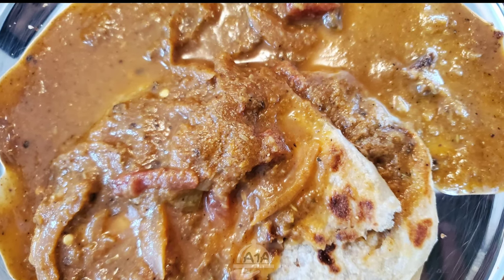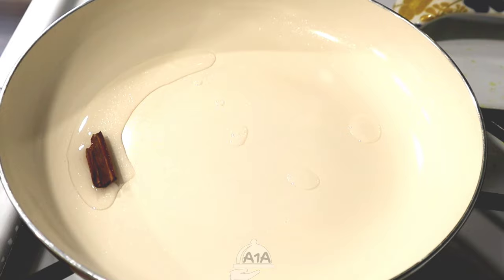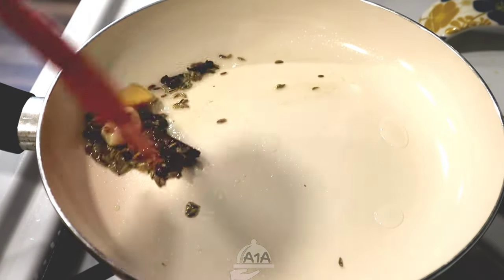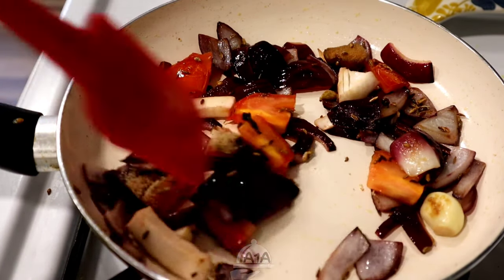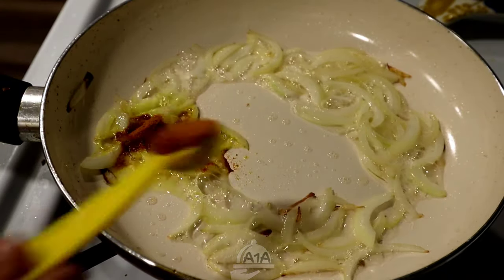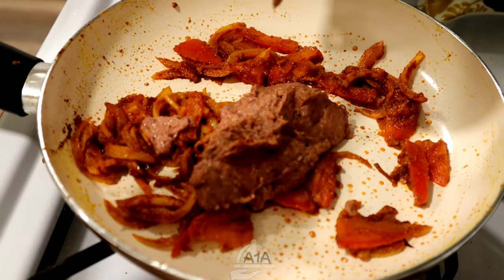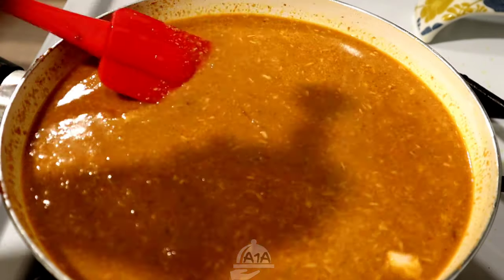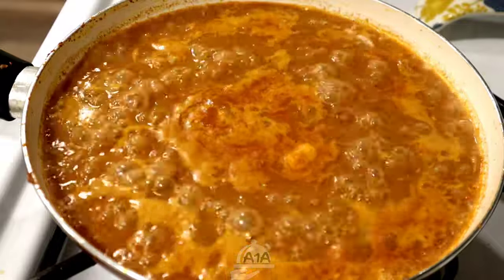ചിക്കൻ ഇല്ലാത്ത ചിക്കൻ കറി|porotta salna recipe in malayalam|chicken illatha chicken curry malayalam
Hi Friends,
ഒരു അടിപൊളി കറി വളരെ എളുപ്പത്ിൽ ഉണ്ടാക്കാം..
ചപ്പാത്തിക്കും പൊറോട്ട ക്കും ചോറിനും കഴിക്കാൻ പറ്റിയ ചിക്കെൻ ഇല്ലാത്ത ചിക്കൻ കറി

salnafor porotta

Switch to High quality

villagefood india
daily life